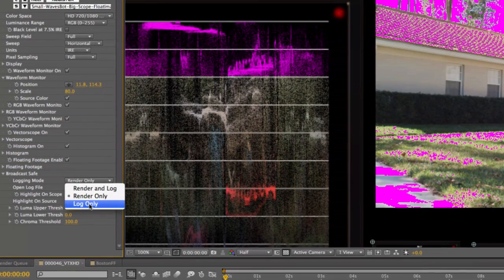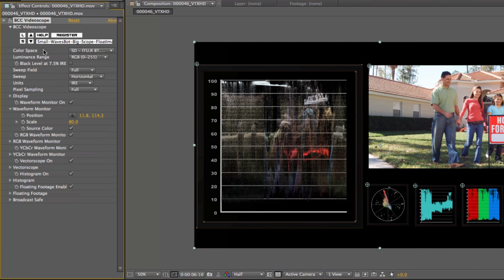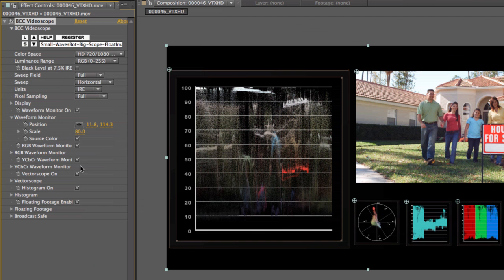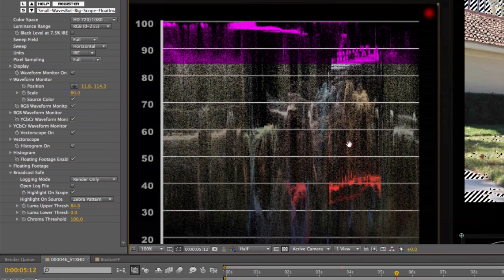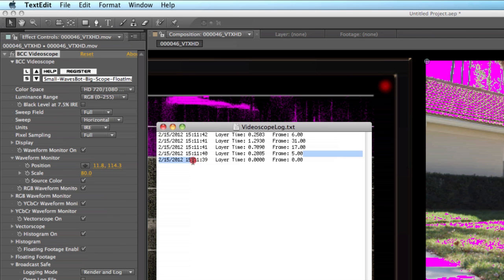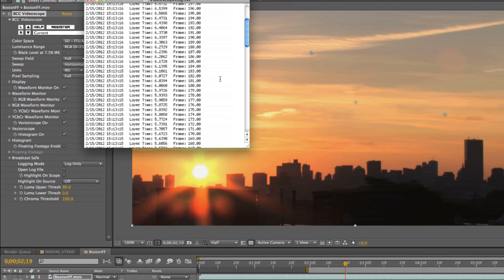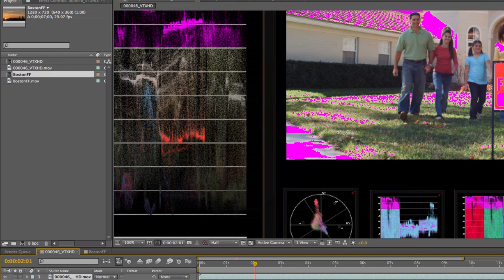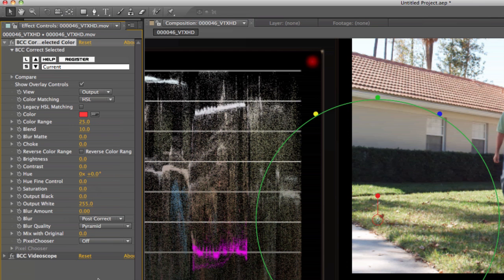Log Broadcast Safe Colors with BCC Videoscope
In this video, Boris FX Product Specialist Paul Ezzy shows you to log broadcast safe colors with Boris Continuum Complete 8's Videoscope filter, a convenient utility for checking color levels at any stage of your project.
For more information regarding Boris Continuum Complete 8 AE or to download a free 14-day Trial Version,